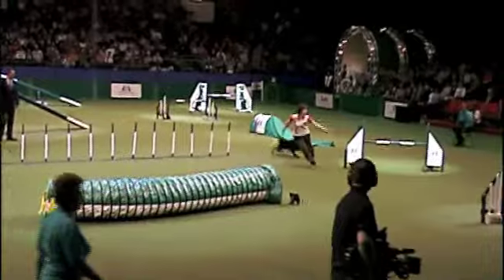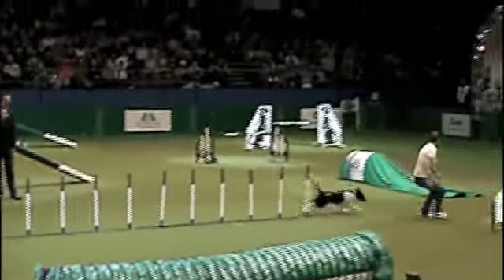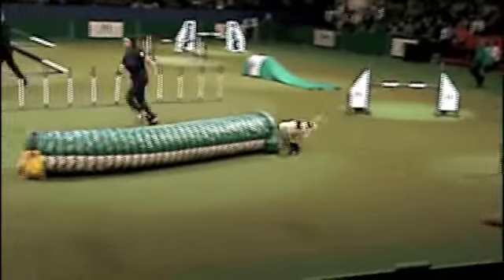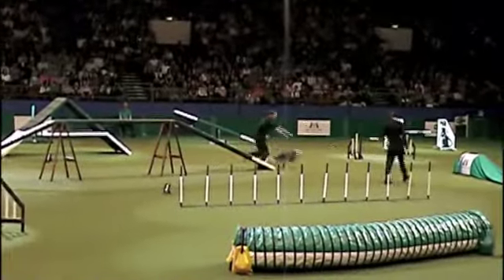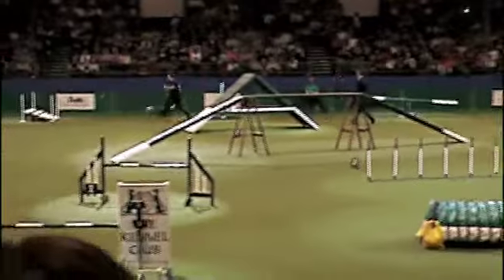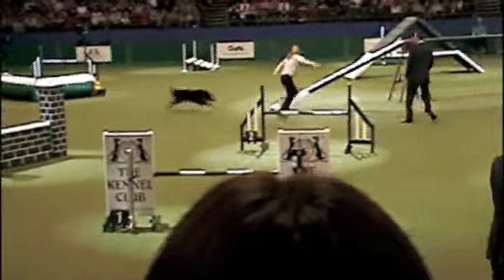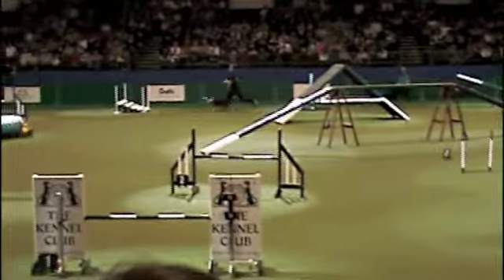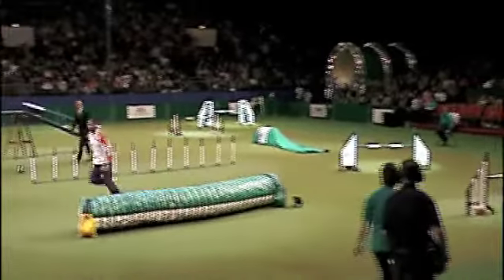International Agility Crufts2009_Agility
International Agility course at Crufts2009